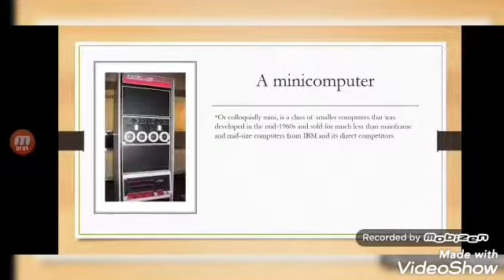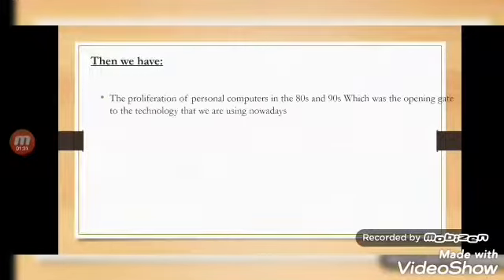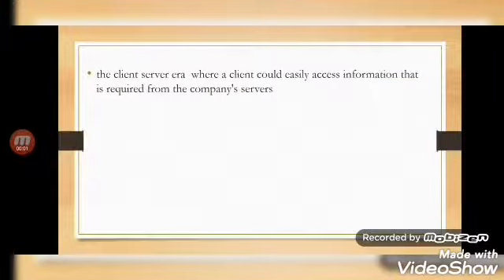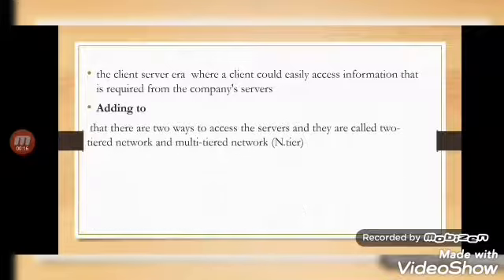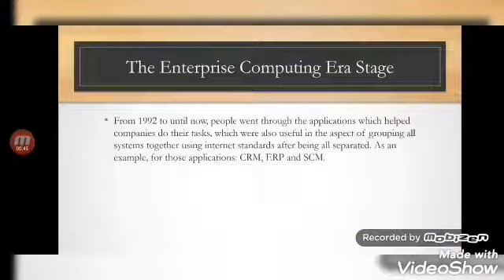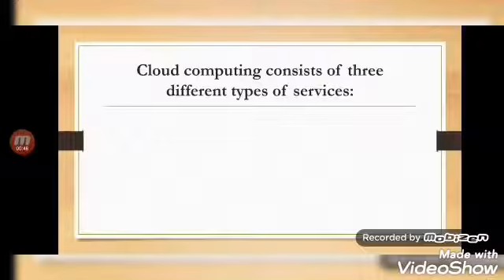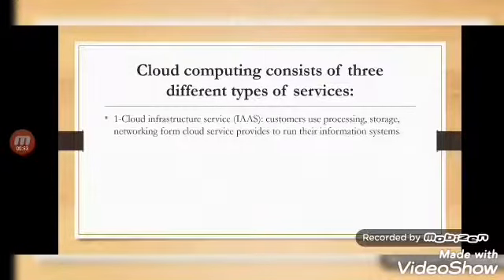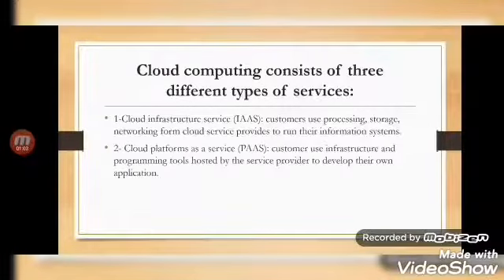R_Evolution of IT_13482